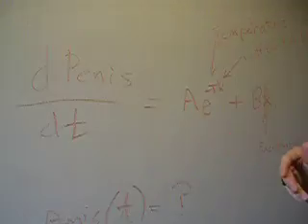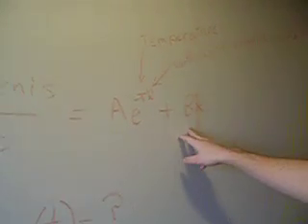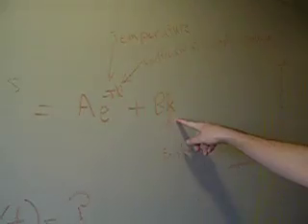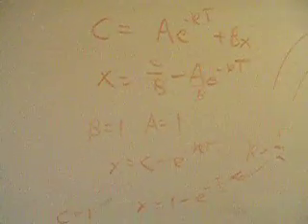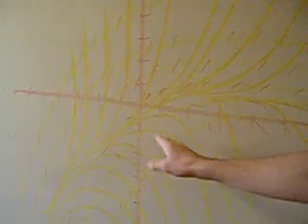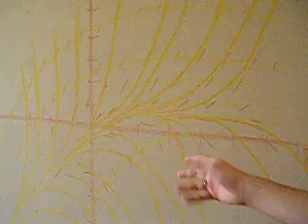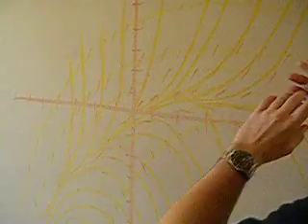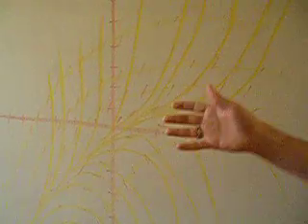Calculus "Applications"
MIT's very own Grant Jordan demonstrates how anything can be explained by math.